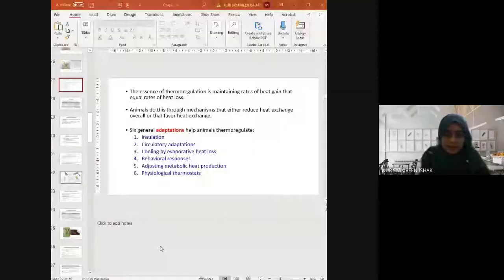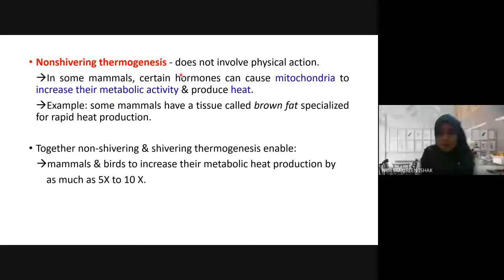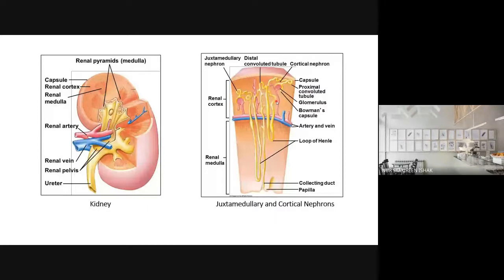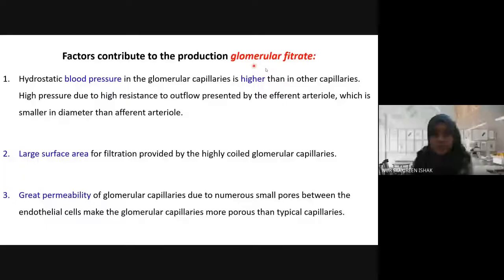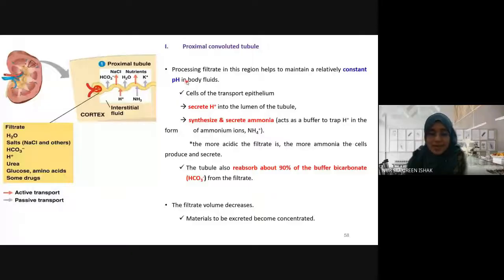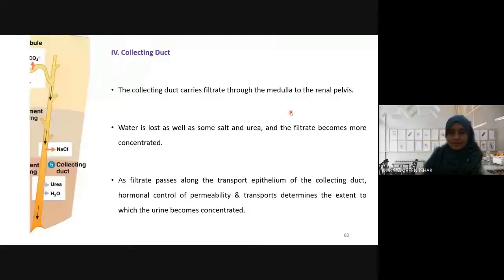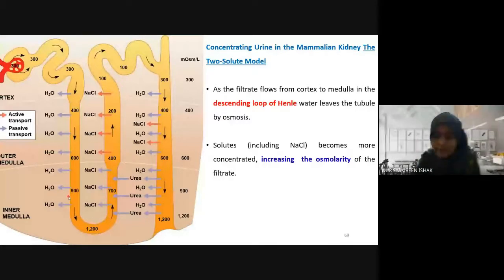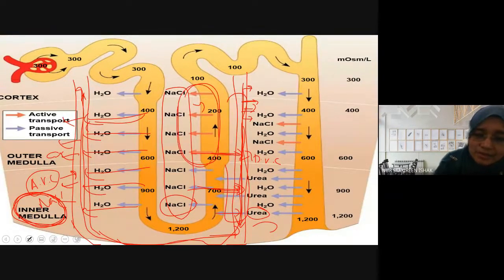Chapter 3 - Homeostasis (Thermoregulation & Osmoregulation)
Thermoregulation - Cooling by evaporative heat lost, Behavioral responses, adjusting metabolic heat production & Physiological thermostats.

Osmoregulation - Kidneys - Nephron - Urine Formation - Two Solute model